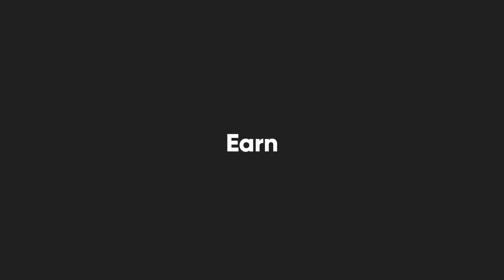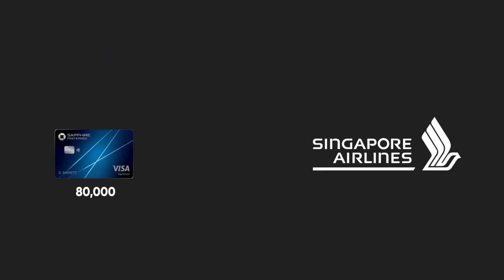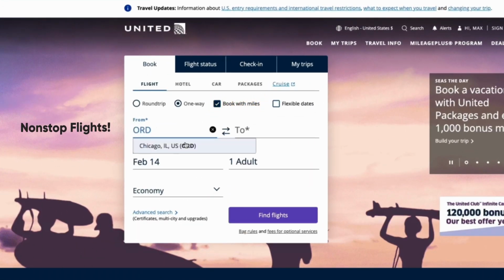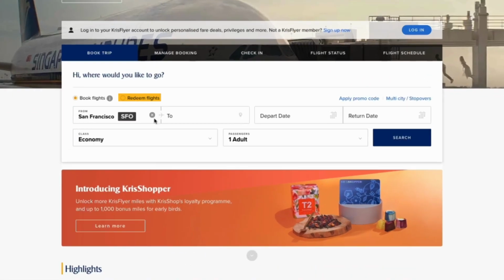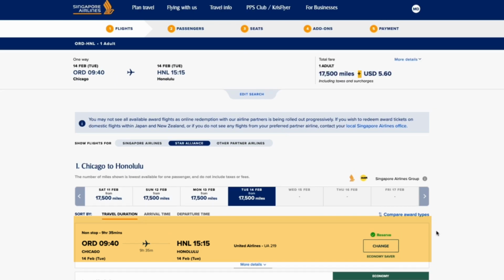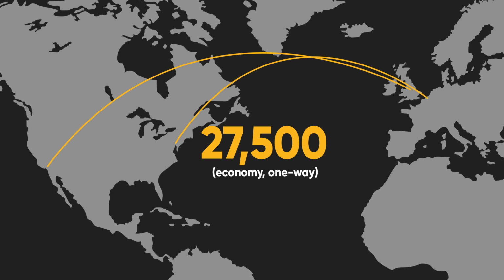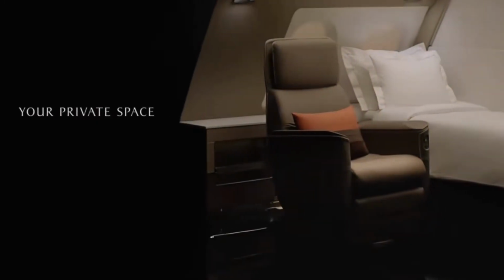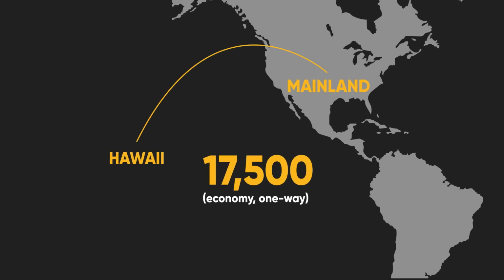Book United flights for less miles through Singapore Airlines | Credit Card Points and Miles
0:00 - Intro
0:40 - Earn
1:40 - Redeem
3:50 - Maximize:

United partners with Singapore Airlines. This provides an opportunity to potentially score cheaper United award tickets if you book through Singapore Airlines.

1. Go to United.com
2. Find Saver Award or the fare class (X)
3. Find the same flight on Singapore Airline's website
4. Transfer Chase , Amex, Citi or Capital One Miles to Singapore Airlines
5. Complete the booking on Singapore Airline's website!

Not all United flights are cheaper on Singapore Airline's website. Compare your options and pick which ever option is requiring fewer points!